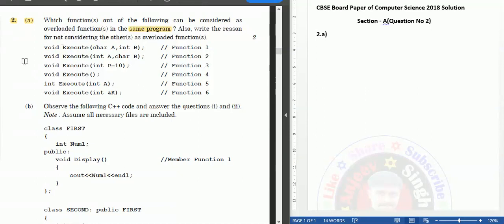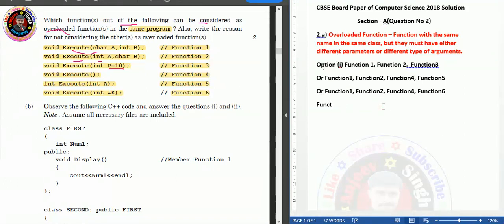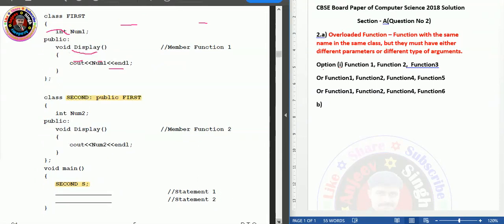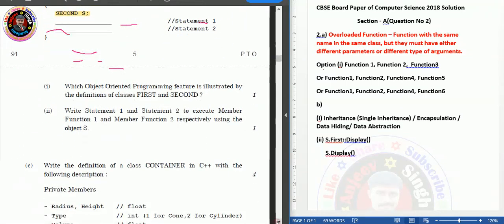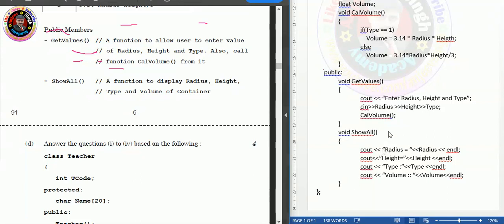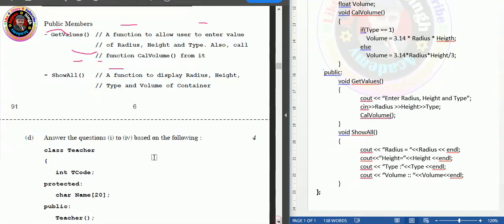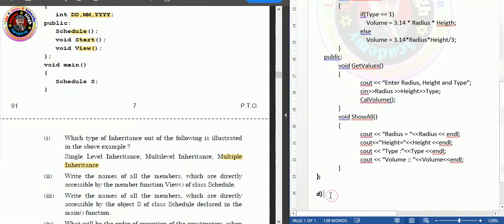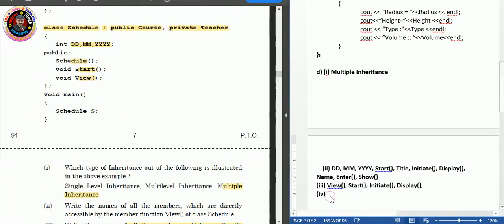CBSE Class 12 Board Paper CS 2018 Computer Science #2 || CS C++ Question 2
Get solution of Question 2 of Computer Science 2018 CBSE Board Paper in detail.  This video helps you in scoring maximum marks in your upcoming CBSE Examination.